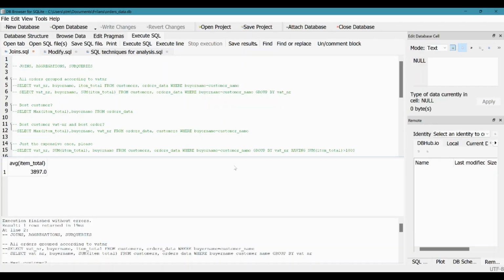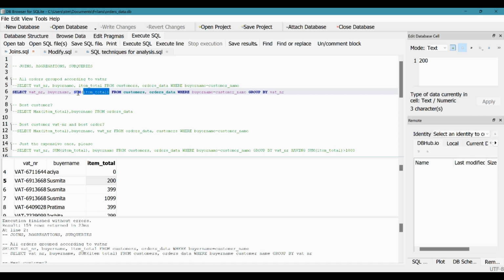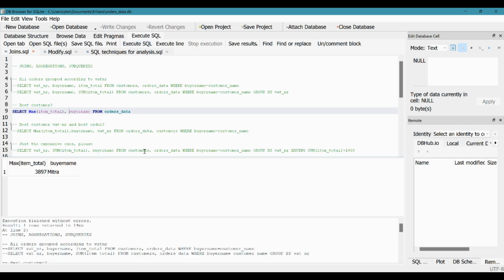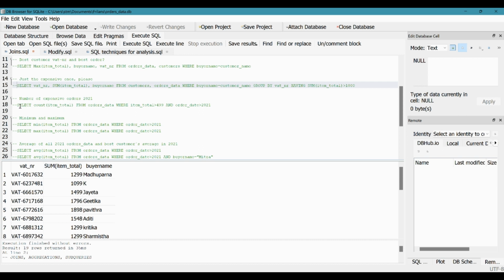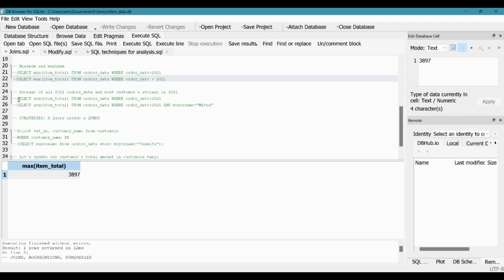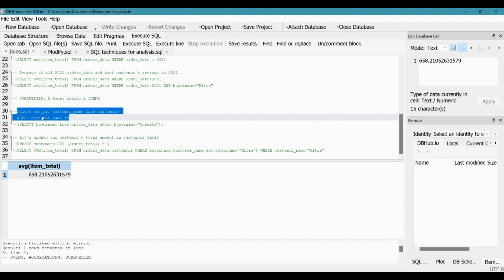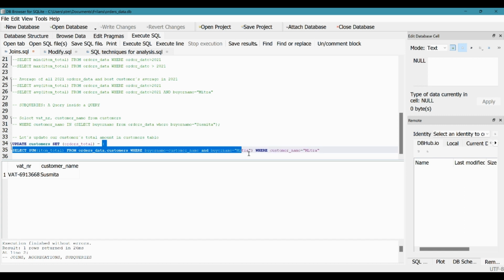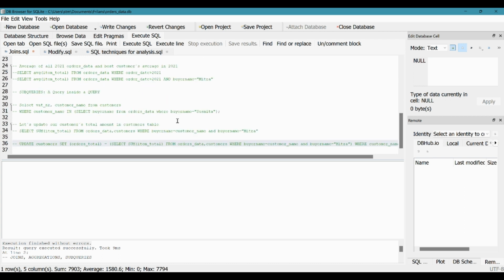Advanced SQL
Let´s research some of the more advanced terms, such as joins, aggregations and subqueries. Get comfy